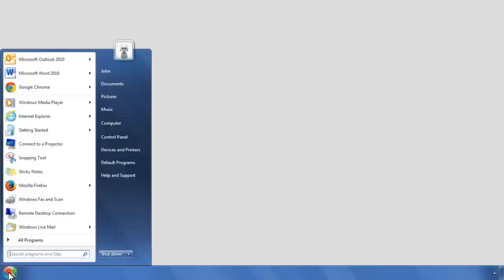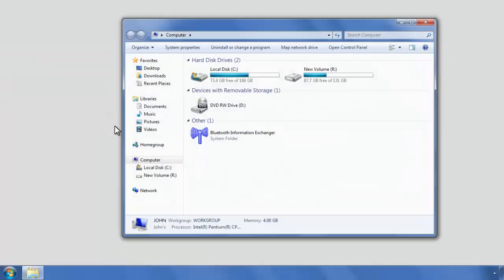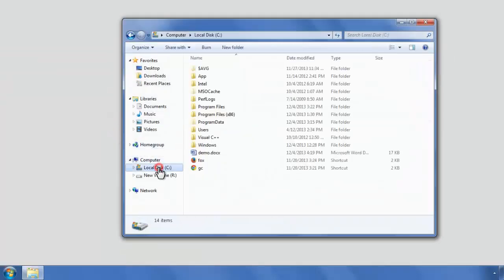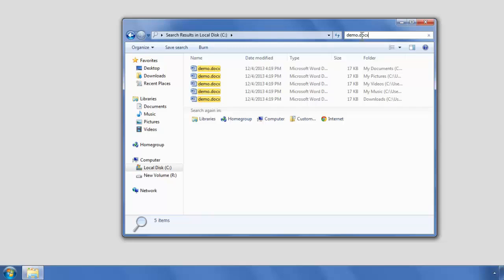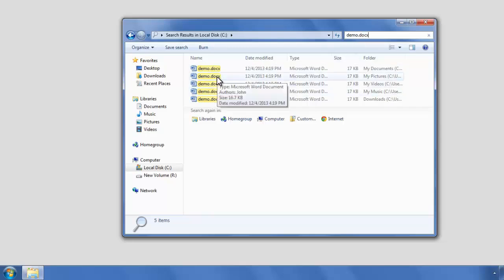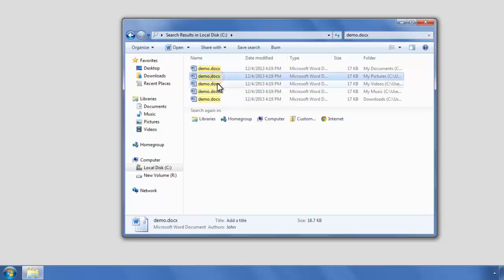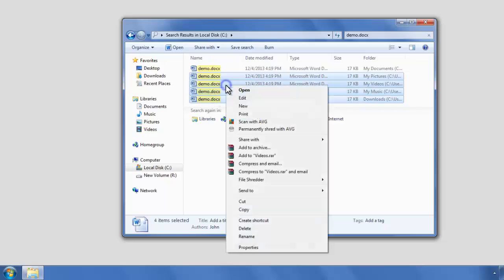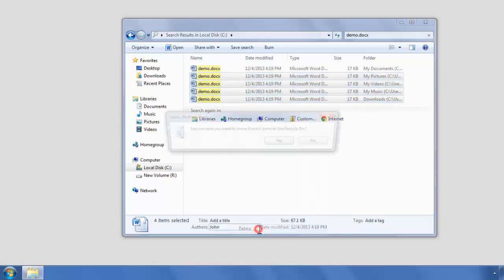How to Find and Remove Duplicate Files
How to Get Rid of Duplicate Files on PC

Hi there! Let me show you how to remove duplicates files in Windows.

Open the partition or drive where you wish to search for duplicate files.

In the "Search" box, type the name of the file which is having duplicates and press "Enter" key.

After the scan you can find a list of duplicate files with the same name. Select only the duplicate files and delete.

Make sure to delete only the duplicates not the original file. To confirm open each file and check before deleting.

Repeat the steps every week or month to delete duplicate files.

Use Remo MORE! Remove duplicate files on the go in just few clicks.

Remo Software YouTube channel brings to you videos on all its software products. Watch videos to know how to recover data, how to repair corrupt files, erase files, and also know how to manage and optimize them.